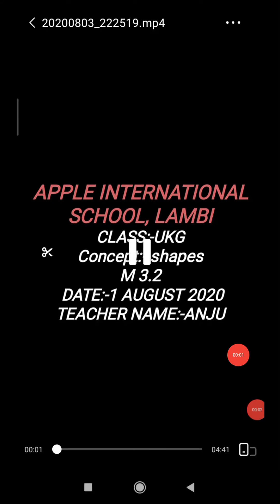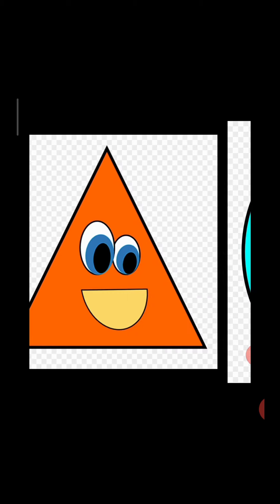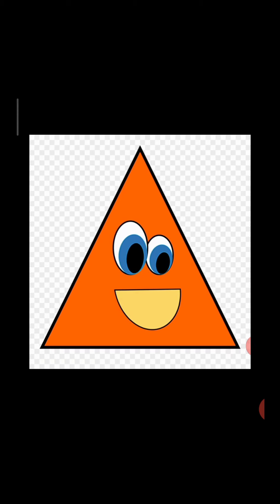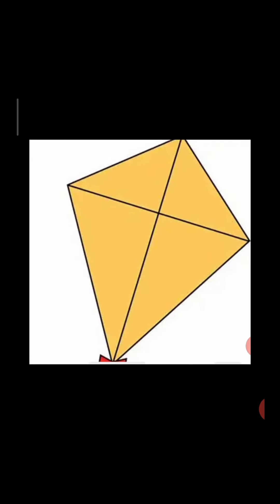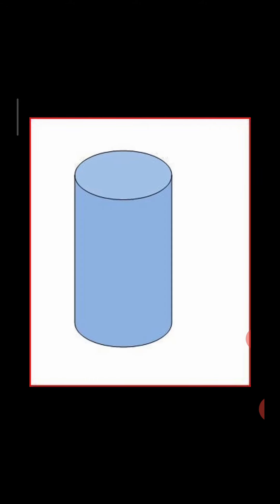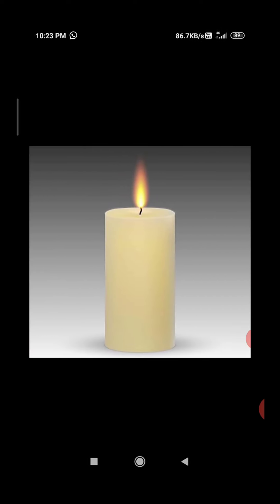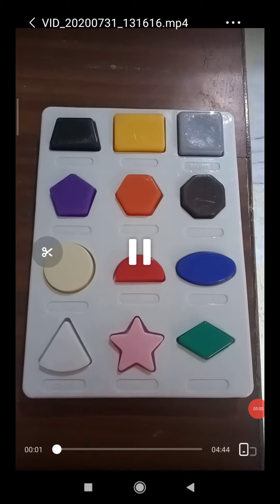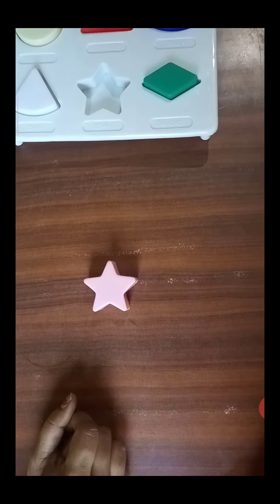UKG M 3.2 CONCEPT SHAPES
CLASS : UKG
BOOK : 3
TOPIC : 3.2 CONCEPT SHAPES